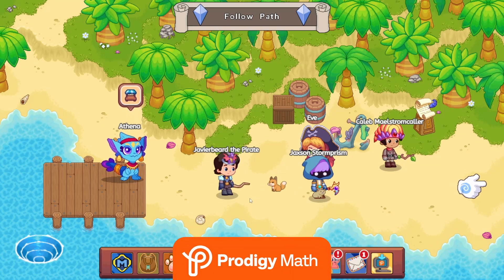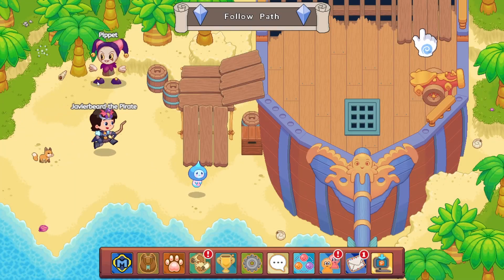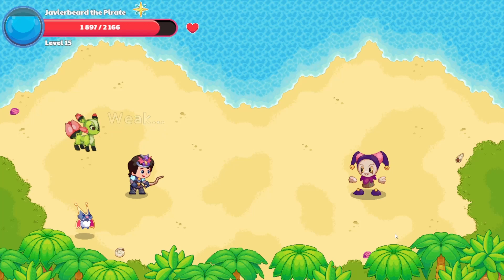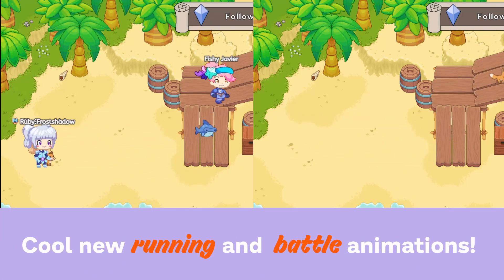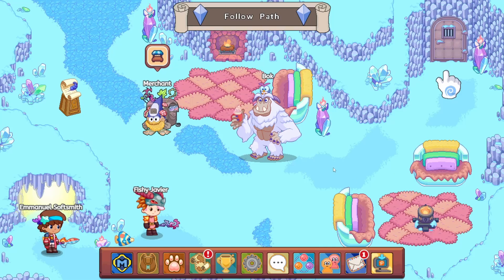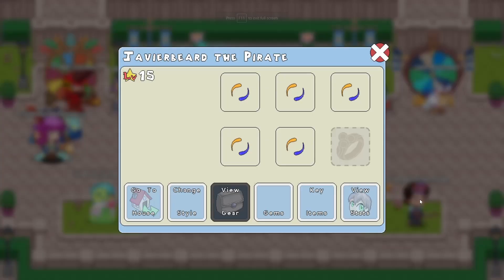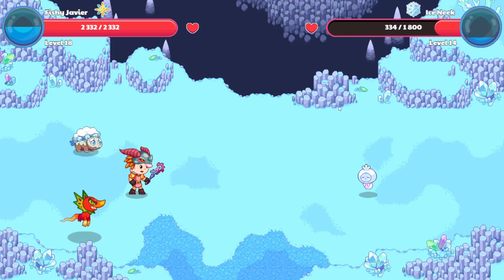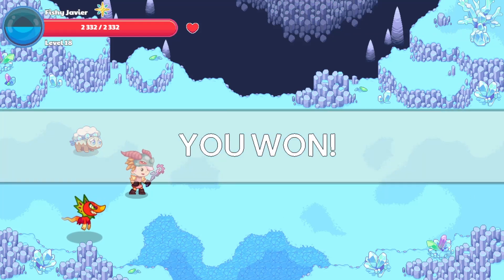Prodigy Math | Your wizard’s new look!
Learn more about your wizard’s fresh new look! Go play now at Play.ProdigyGame.com